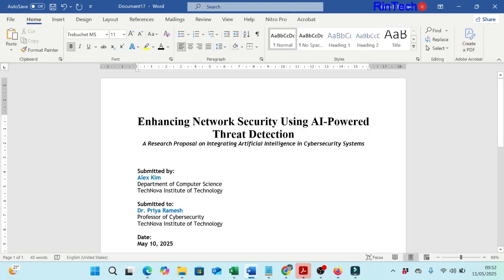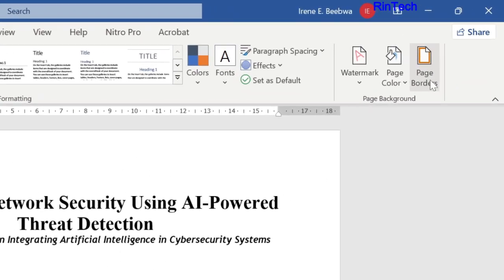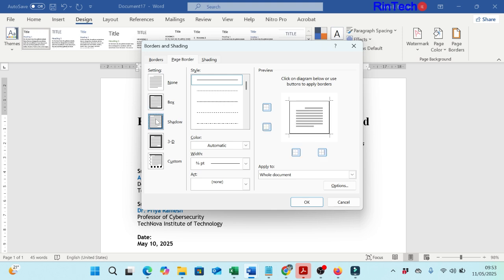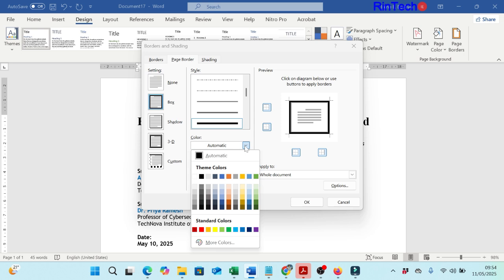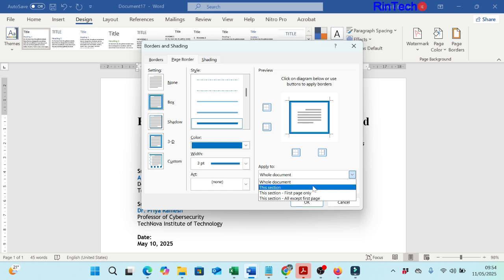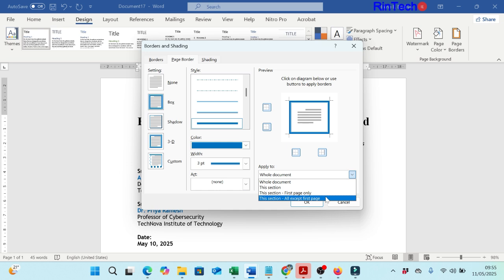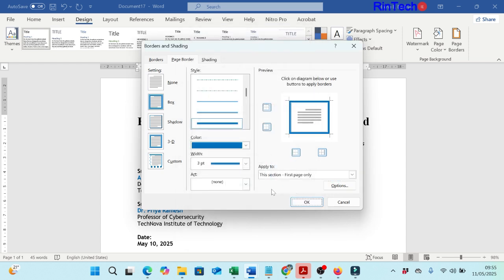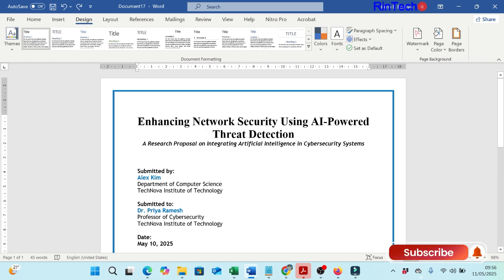How to Add a Page Border in MS Word (Step-by-Step)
Learn how to insert a page border in Microsoft Word with this easy, step-by-step tutorial. Perfect for adding a professional touch to your documents.
Learn how to insert a page border in Microsoft Word quickly and easily! In this tutorial, I’ll walk you through each step to add a decorative or professional border to your document.

📌 Works with Word 2016, 2019, 2021, and Microsoft 365.

⏱️ Timestamps:
0:00 Intro
0:25 Open Word and Go to Design Tab
1:00 Choose Page Borders
1:30 Customize Your Border
2:00 Apply and Save